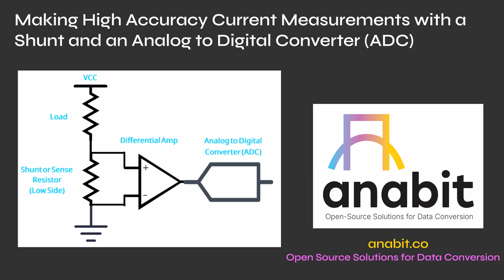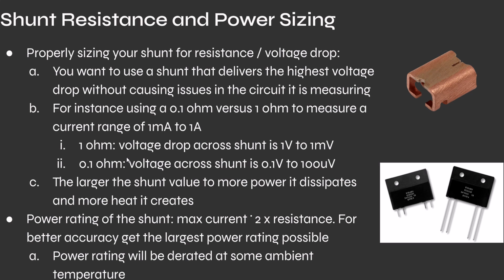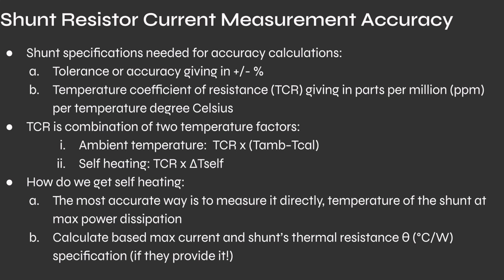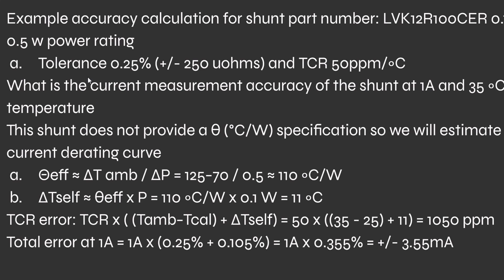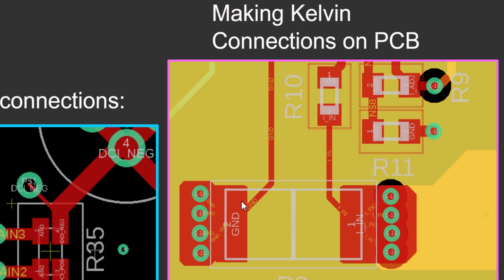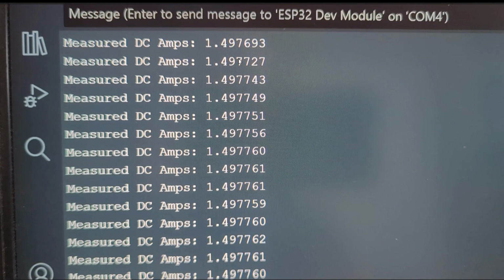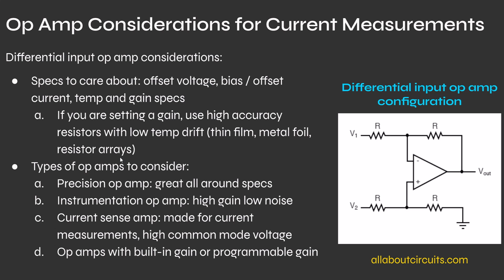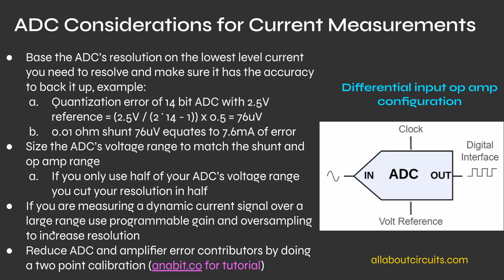Making High Accuracy Current Measurements with a Shunt and an Analog to Digital Converter (ADC)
In this video we focus on circuit designs and specifications to help you make accurate current measurements using current shunts or current sense resistors. We cover understanding current shunt specifications, including temperature coefficient and thermal resistance. We discuss sizing from a shunt resistance and power handling standpoint as well as from an op amp gain and ADC voltage range standpoint. We also provide an overview of op amp and ADC types and specifications to pay attention to when designing your current measurement circuit. We include a demo using anabit's precision multimeter so you can see some of the concept covered in action.